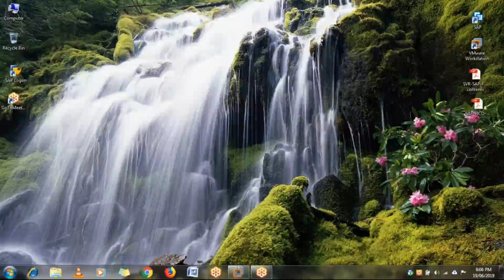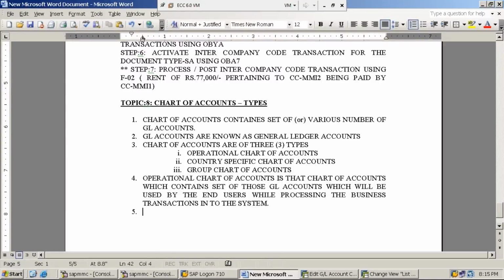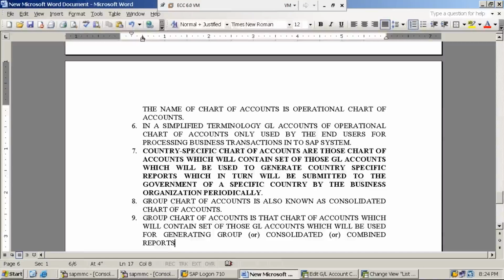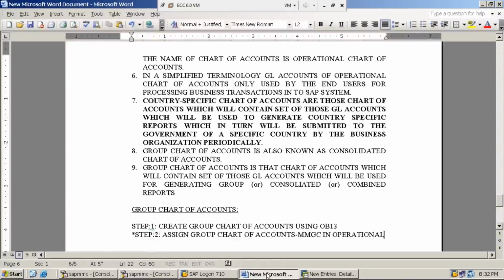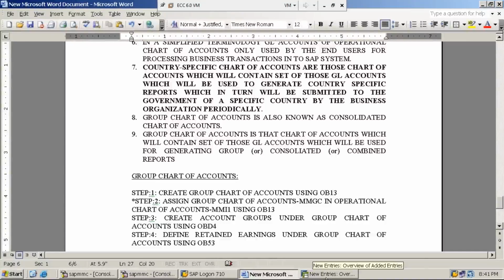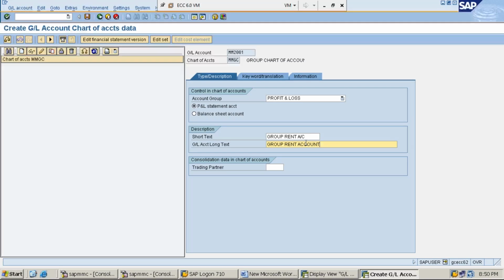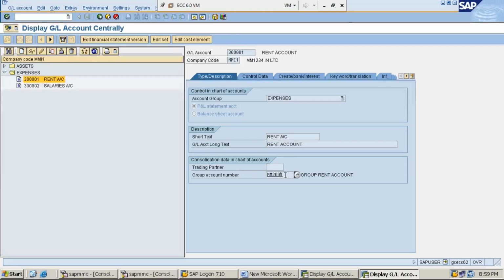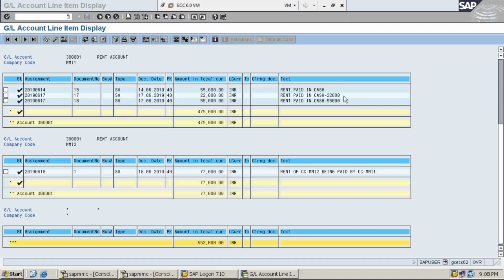SAP FICO Session13